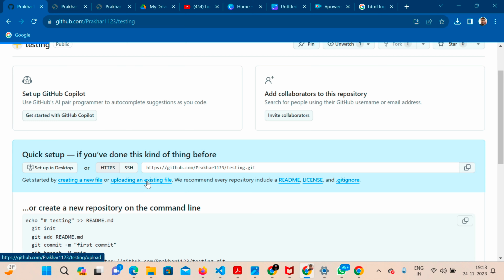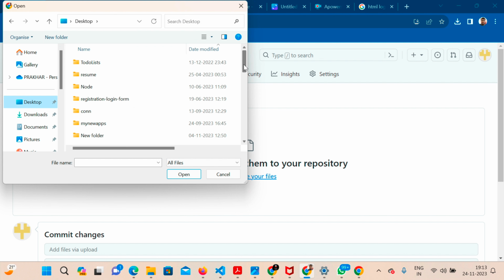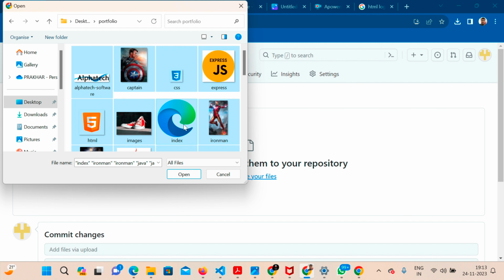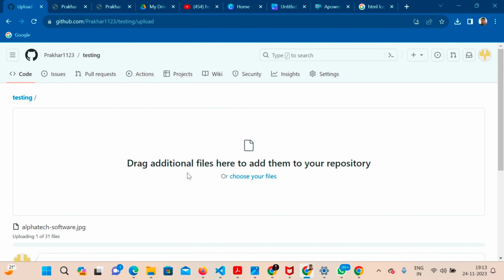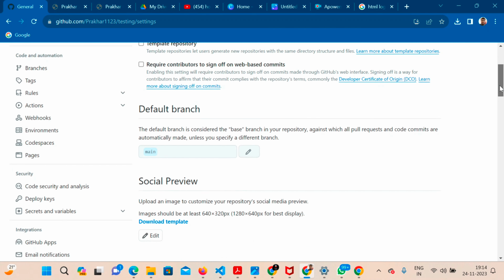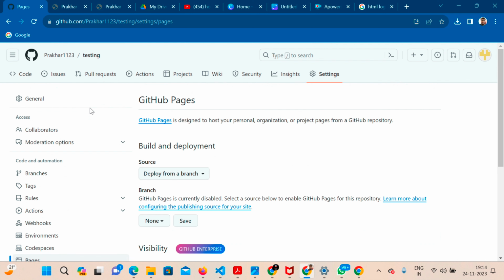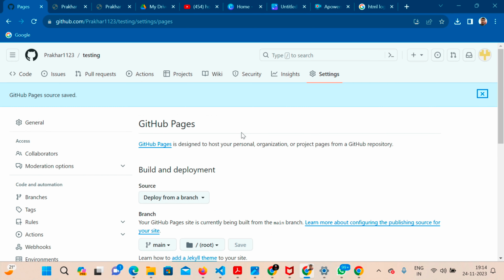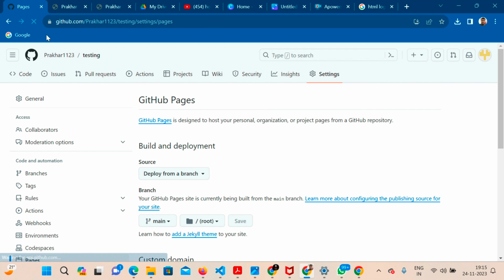Host Website for FREE on GitHub in 3 Minutes Only 🔥🔥🔥